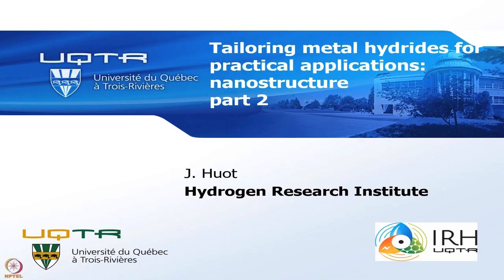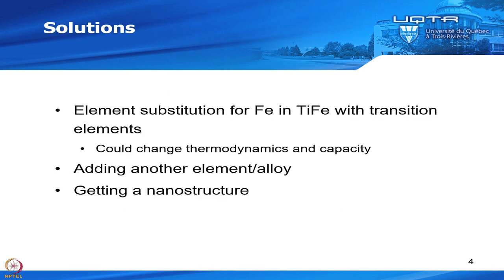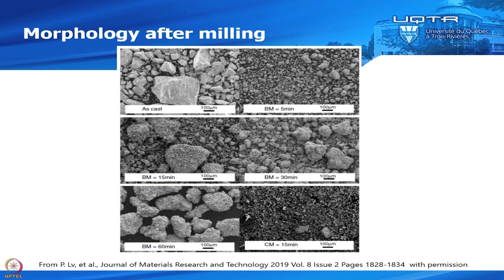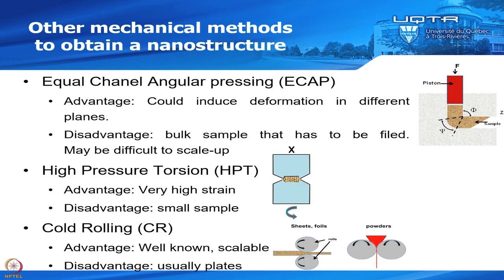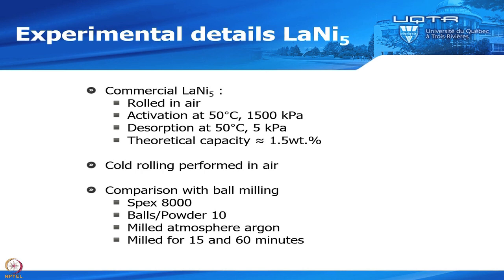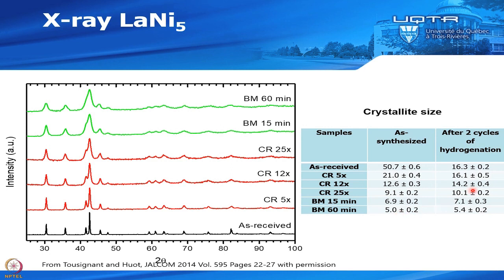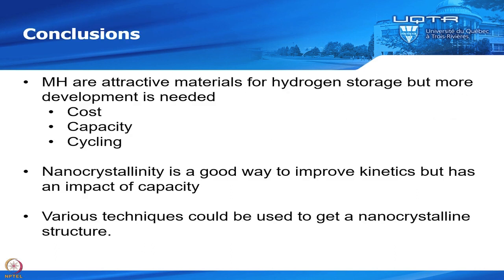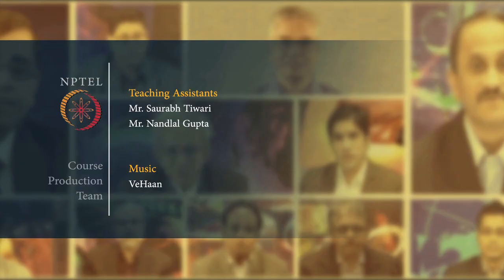Lecture 51: Tailoring Metal Hydrides for Practical Applications: Nanostructure Part 2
Week 9: Lecture 51: Tailoring Metal Hydrides for Practical Applications: Nanostructure Part 2